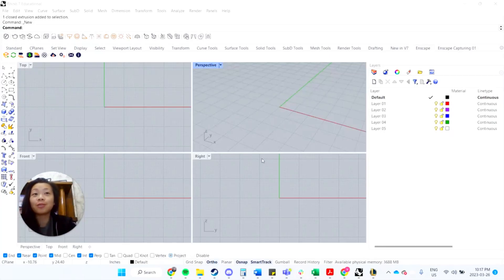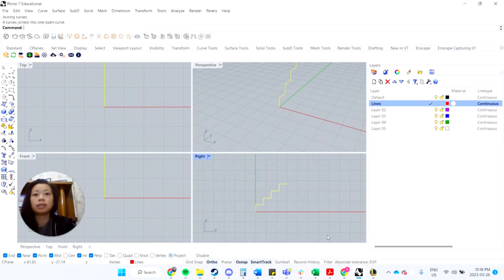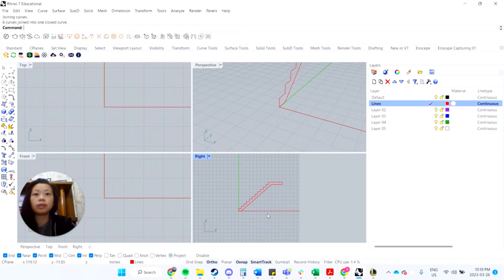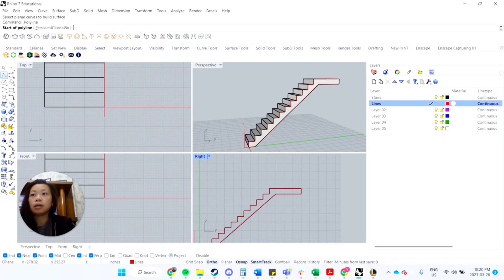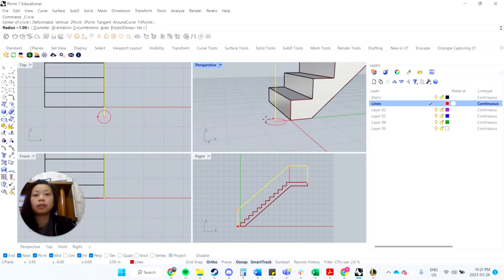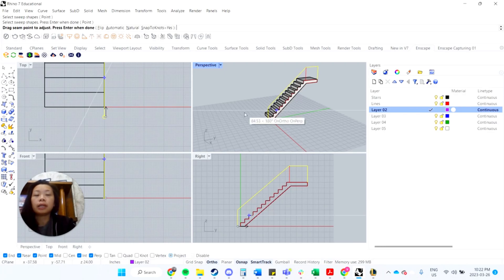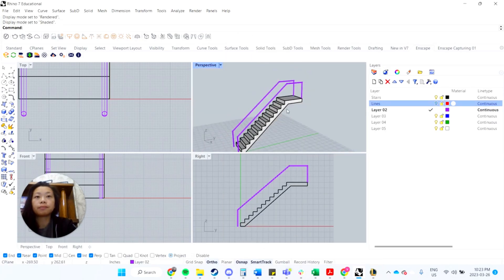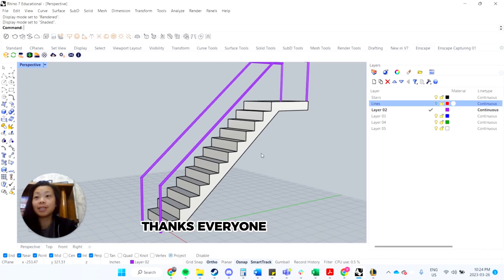Rhino 7 - How to Model an Architectural Stair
Here's a quick tutorial on how to model a basic staircase in Rhino 7. We will introduce you to basic 2D linework, extruding and the sweep command so you can 3D model the steps, platform and handrail.